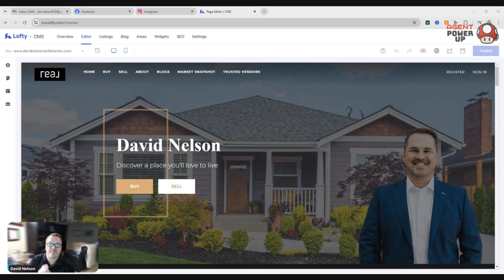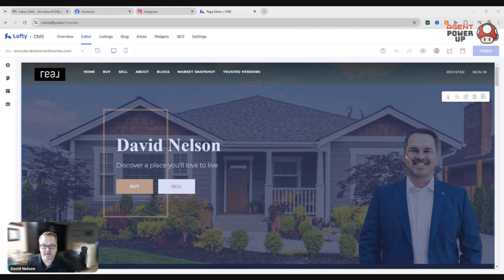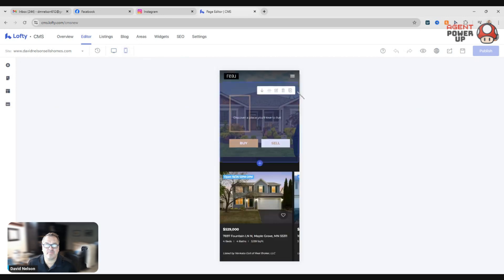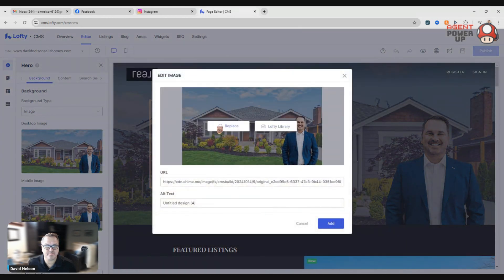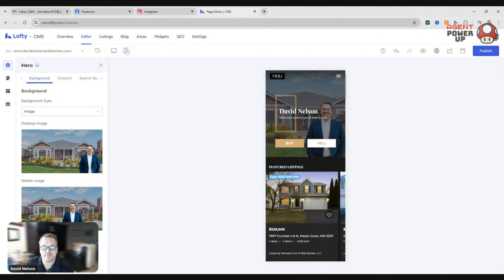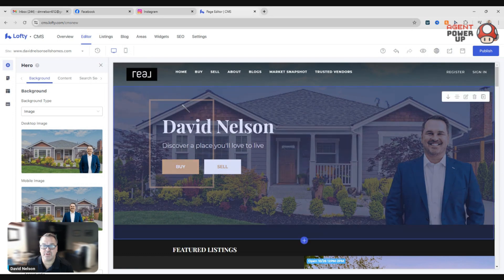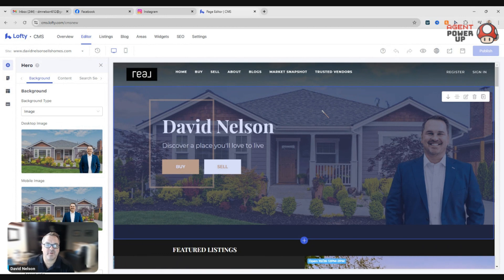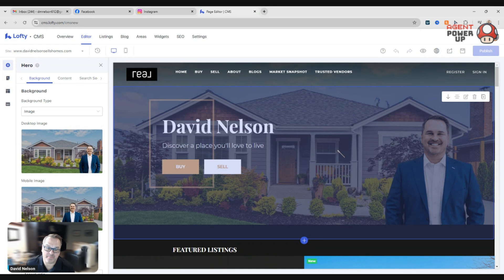How to Customize Your Lofty Header Image | Step-by-Step Guide for Stunning Website Design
In this video, we show you how to customize the Lofty header image on your website, allowing you to create a visually appealing and professional design that reflects your brand. Whether you’re a real estate agent or a business owner, a well-designed header image can make your website stand out and leave a lasting impression on visitors. Follow our step-by-step tutorial to easily upload and adjust your header image for the perfect look.

In this video, you'll learn:

- How to upload and customize the Lofty header image
- Best practices for creating an engaging header design
- Tips for optimizing your header for real estate or business websites
- How to make your website visually appealing and on-brand